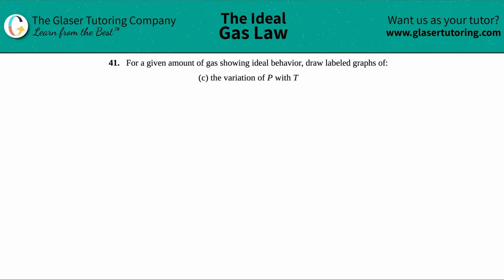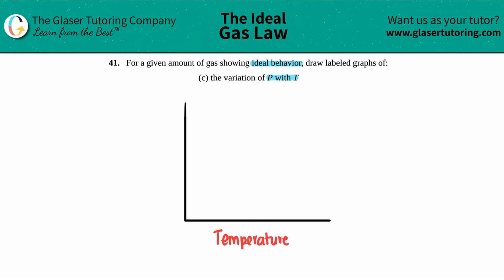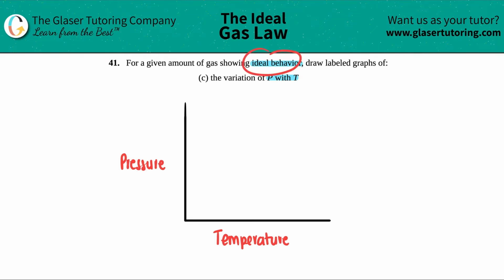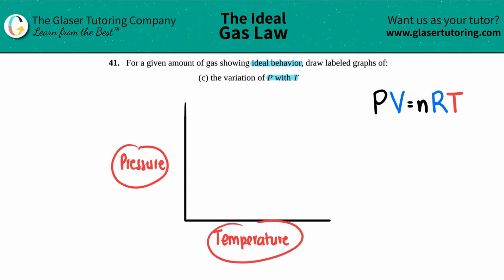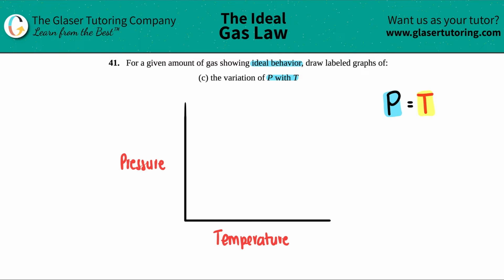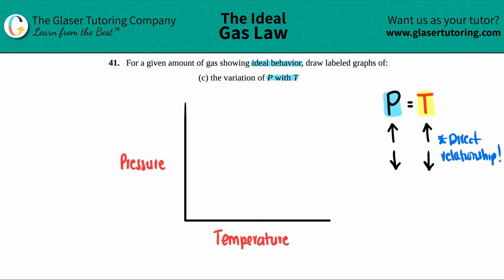9.41c | For a given amount of gas showing ideal behavior, draw labeled graphs of P with T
For a given amount of gas showing ideal behavior, draw labeled graphs of: